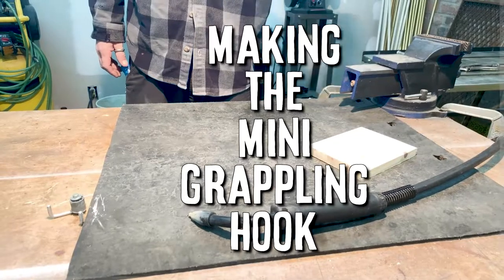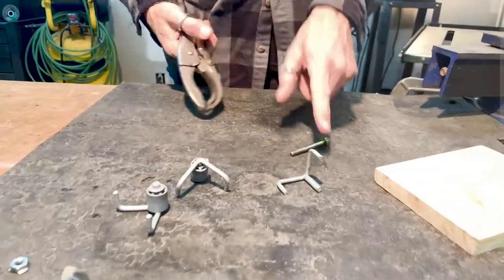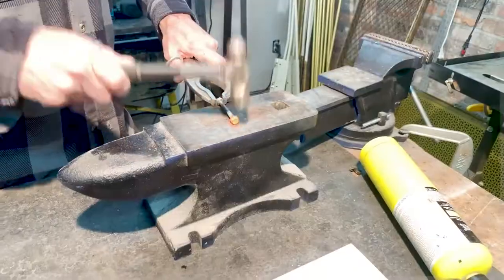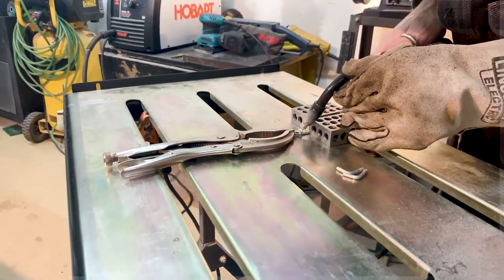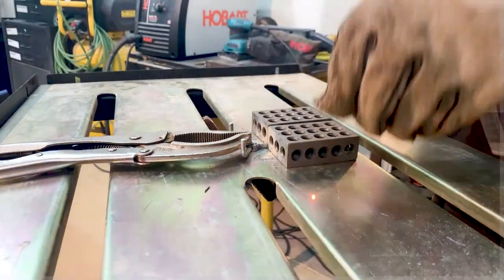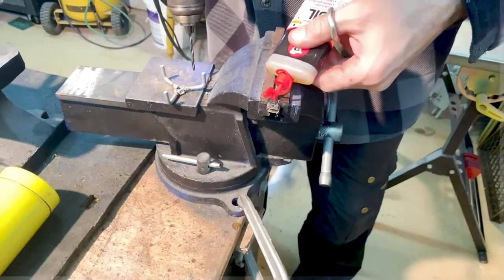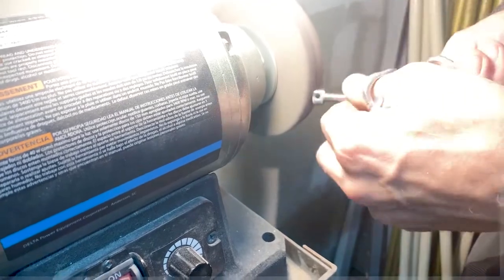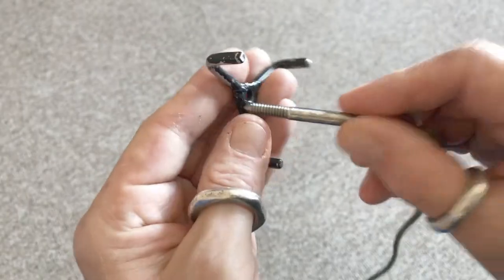Making The Mini Grappling Hook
Today I decided to make Ver. 2.0 of the mini grappling hook that was originally made with a machine screw & nut along with some spare steel rod I had laying around the shop. This version uses a stronger nut and bolt combo along with some other modifications to the original design.
I modified the design a bit and made some use of some otherwise useless components from an old carpet rack I am up-cycling. It just so happens they already had the bend I wanted -so it worked out great! The goal is to look at your “scrap” or garbage a little bit differently. Maybe its not trash after all!

facebook